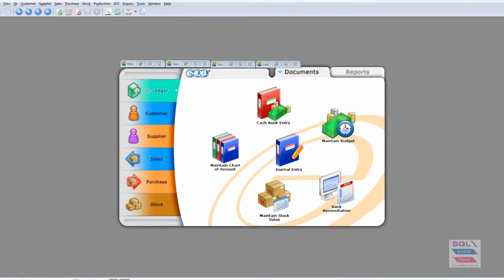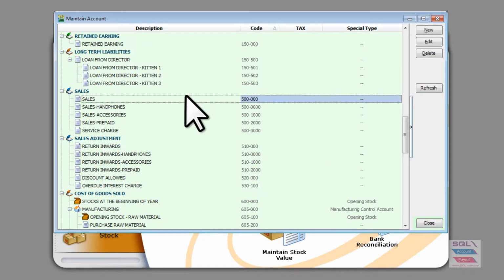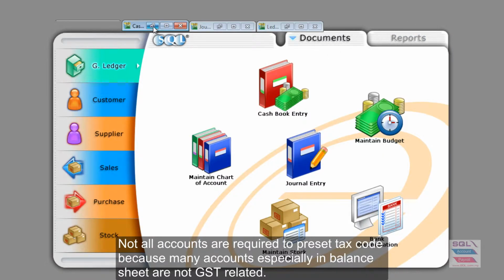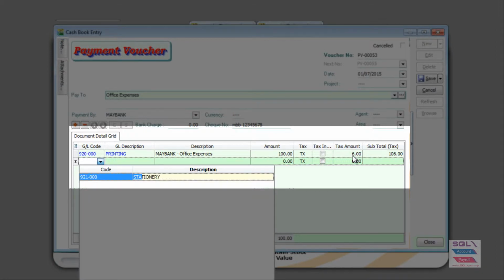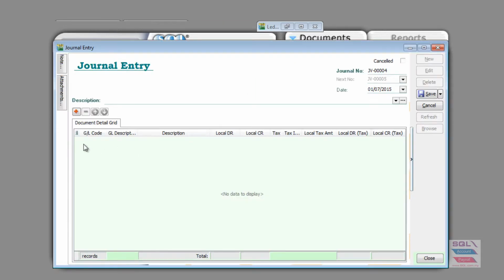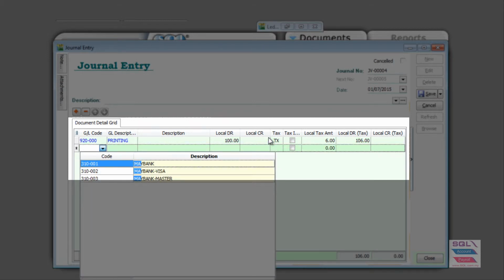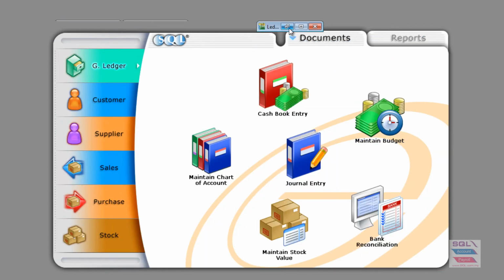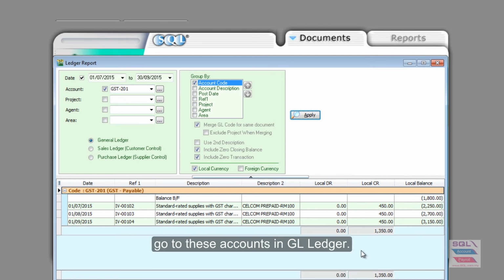GST 11 GL Transactions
SQL Account let user preset GST tax codes in Chart of Account to minimize error for key in on GL transactions. Furthermore there are various useful GL reports that allow user to monitor their GST claimable & payable accounts.